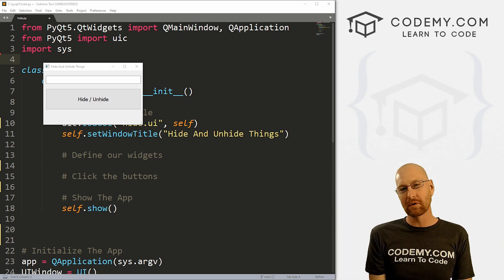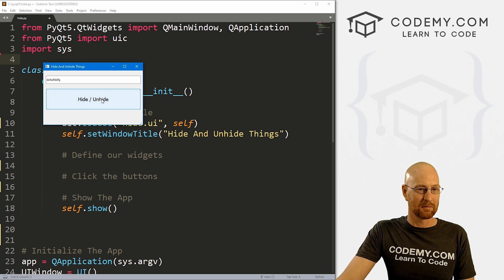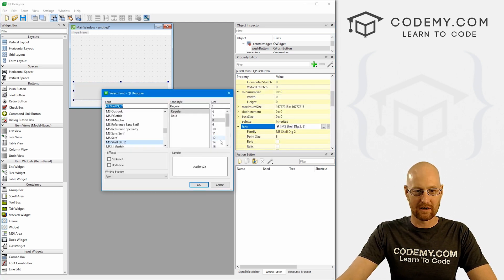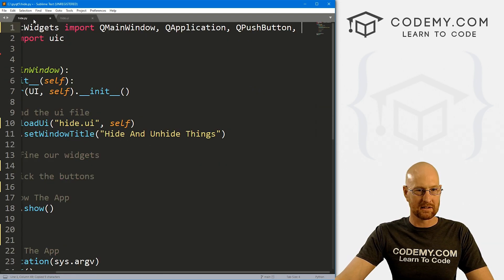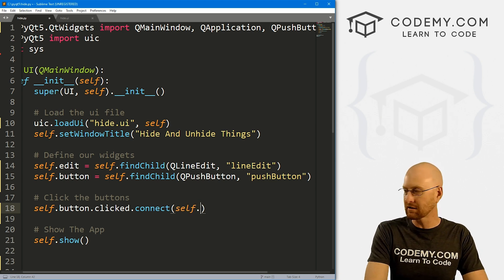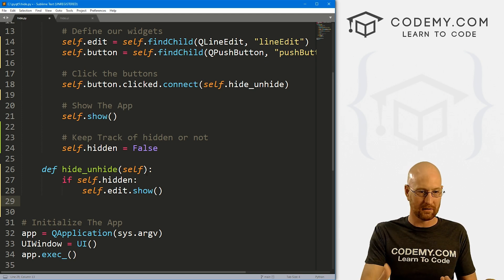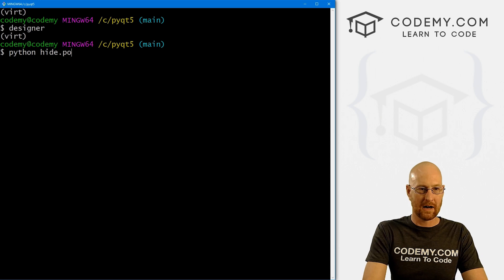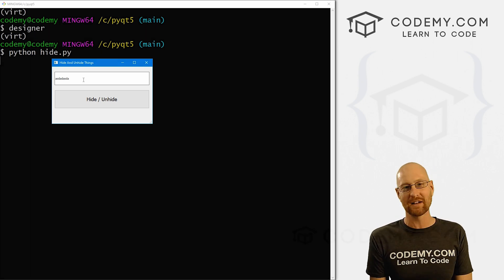How To Hide or Show Widgets From GUI - PyQt5 GUI Thursdays #43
In this video I'll show you how to hide and unhide widgets with PyQT5 and Python.

We'll create a simple GUI in the PyQT5 Designer with a button and a line edit box.

When you click the button it will either hide or show the line edit box.

Timecodes

0:00​​ - Introduction
1:31 - Create GUI With PyQT5 Designer
2:50 - Import Widgets
3:12 - Define Widgets
4:01 - Click Button
4:23 - Hide or Show Widget
6:14 - Conclusion